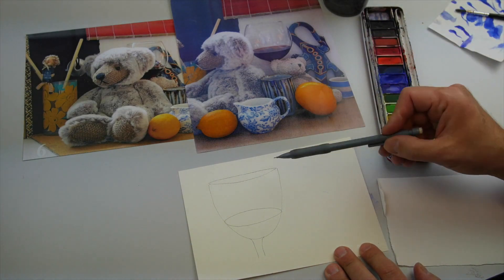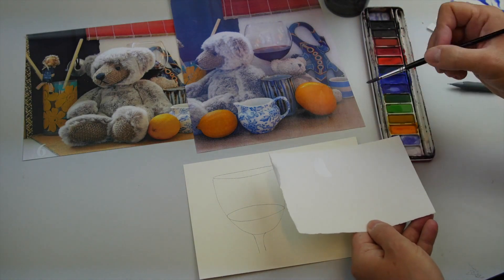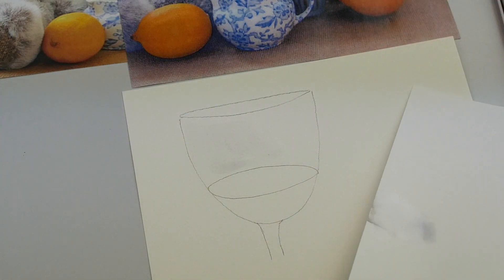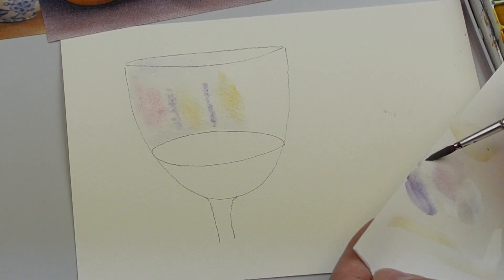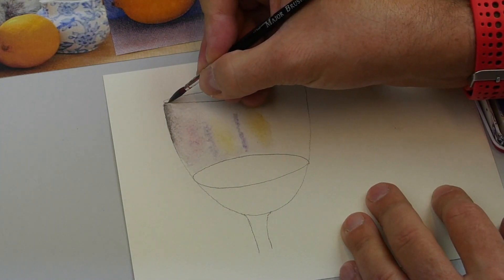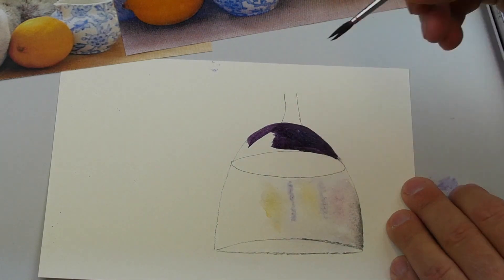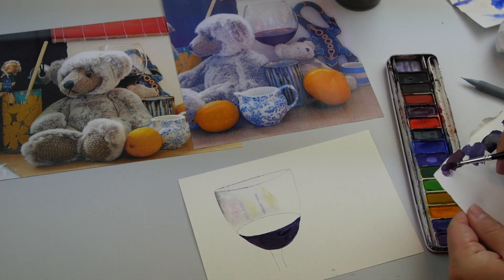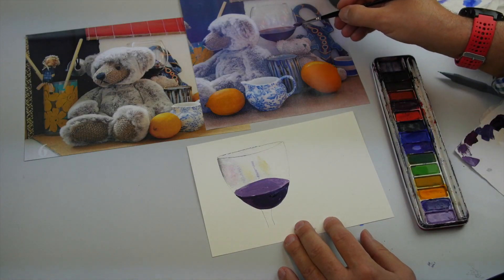Wine Glass Demonstration Painting